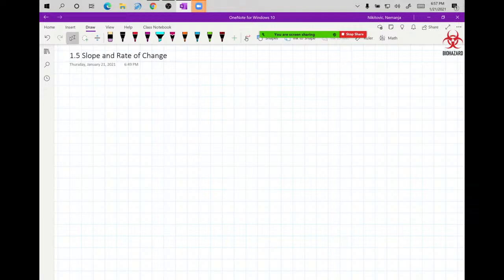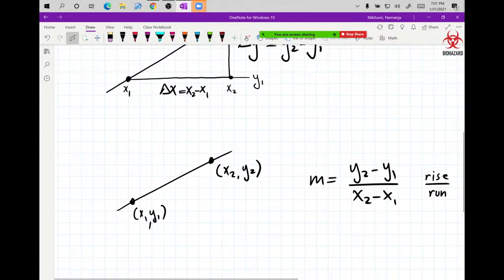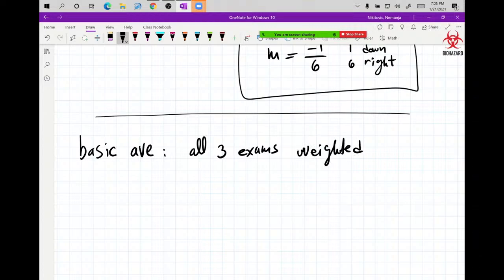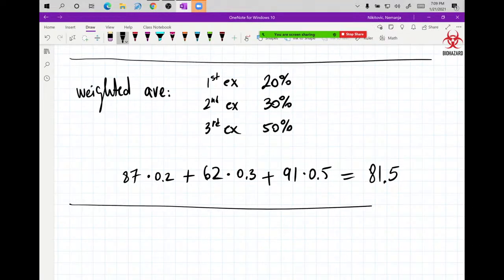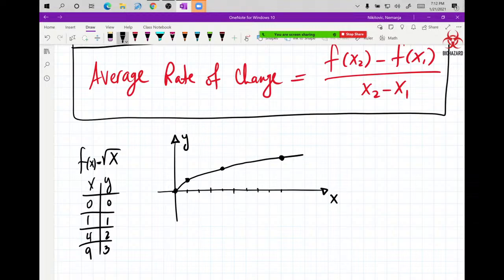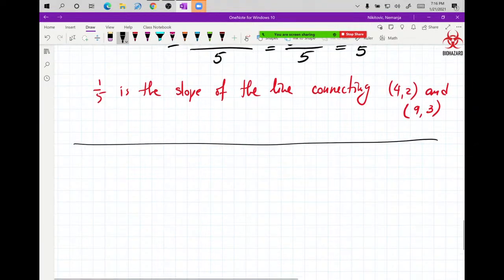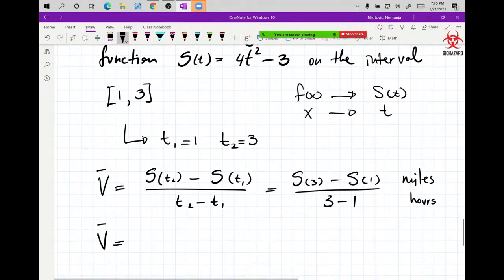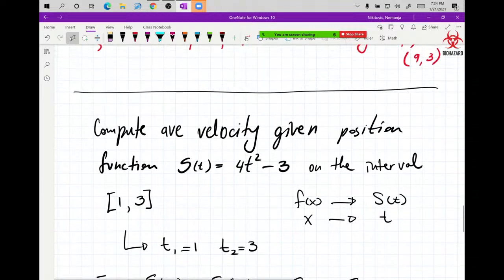Nemanja Nikitovic Live Stream Precalc 1.5 Slope and Rates of Change